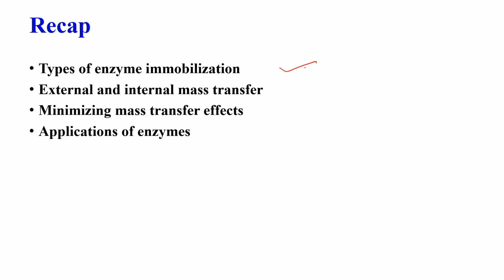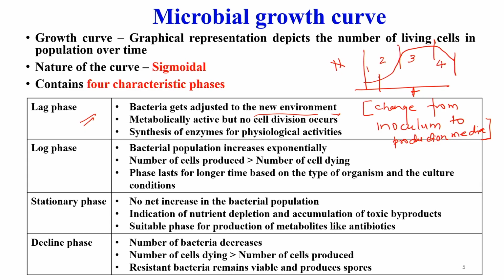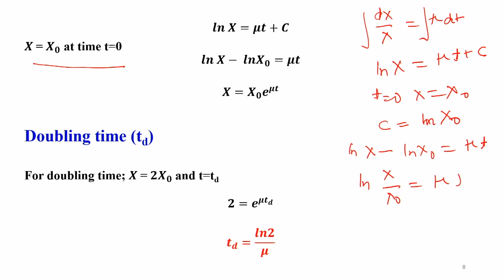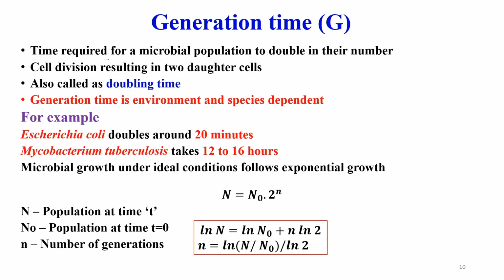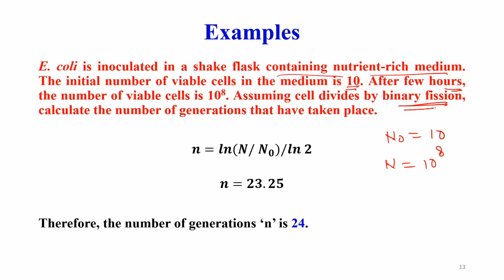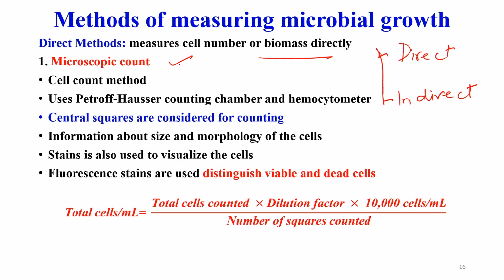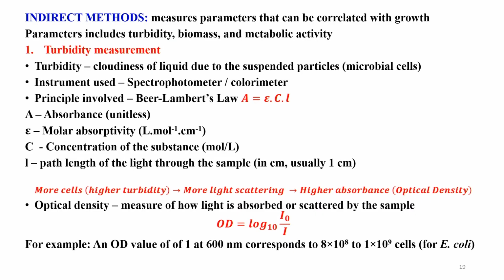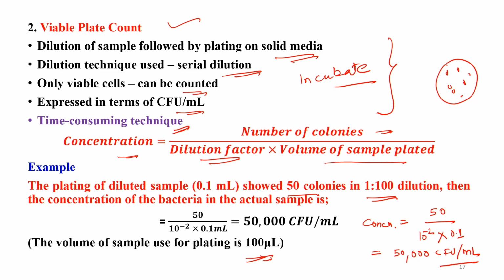Lec 22: MIcrobial Growth Kinetics